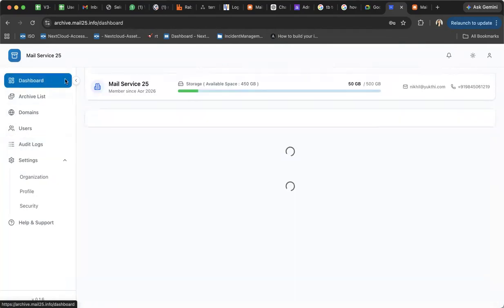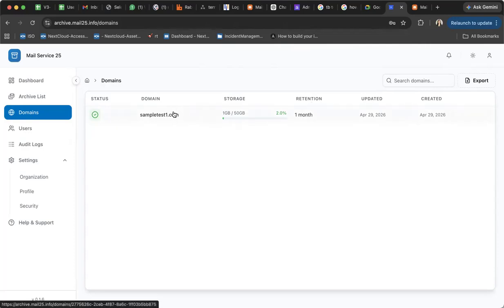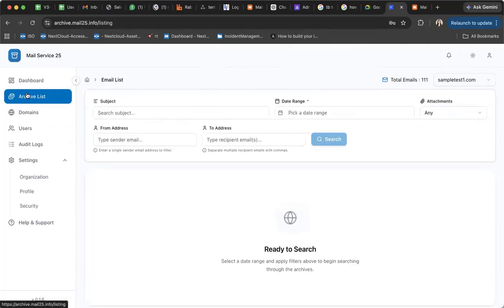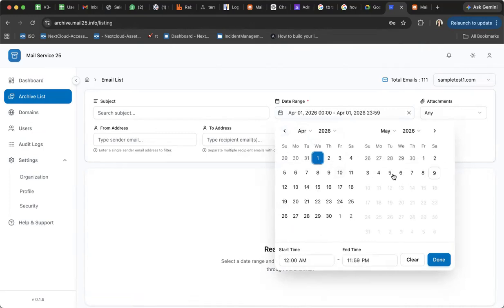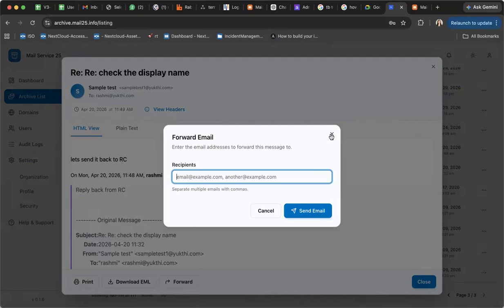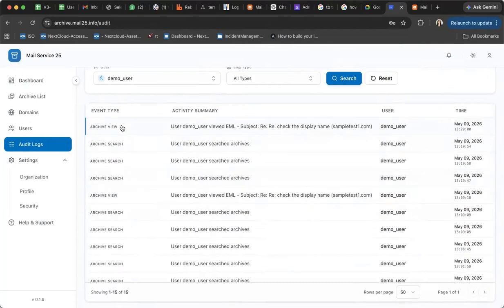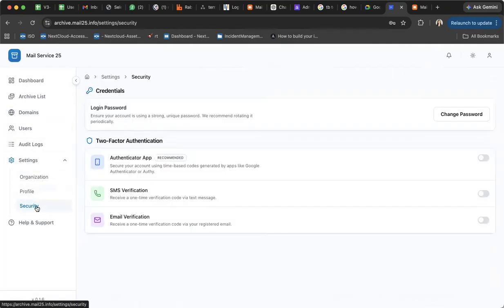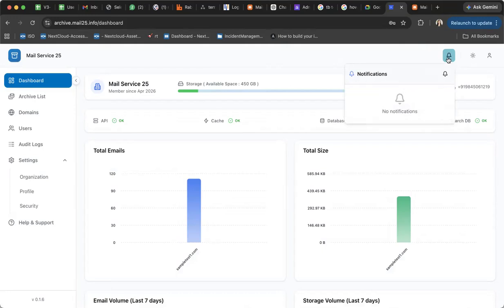Yukthi Mail - Enterprise Email Archival demo